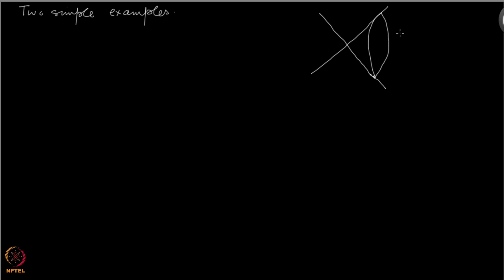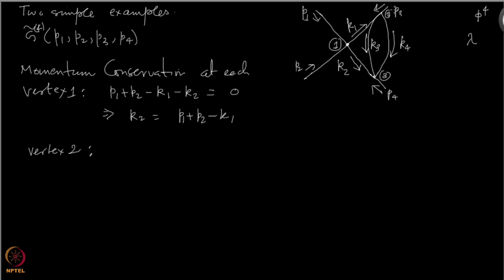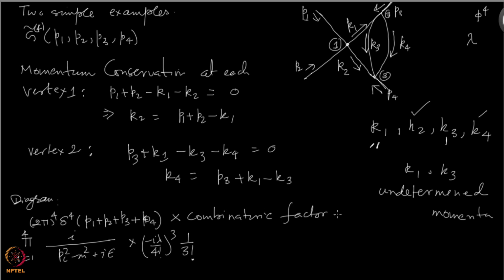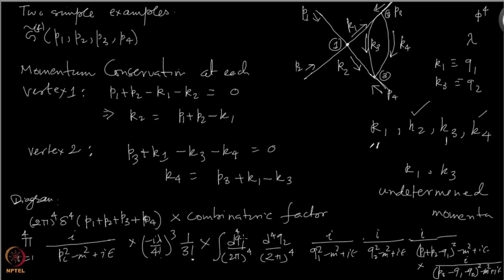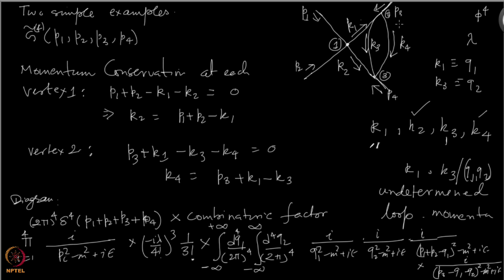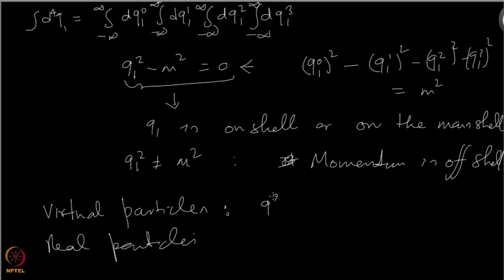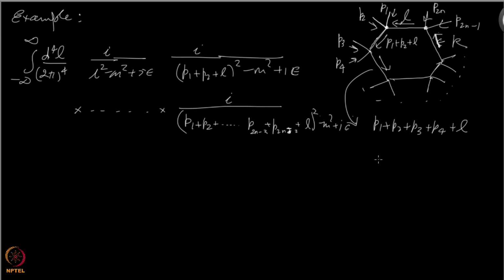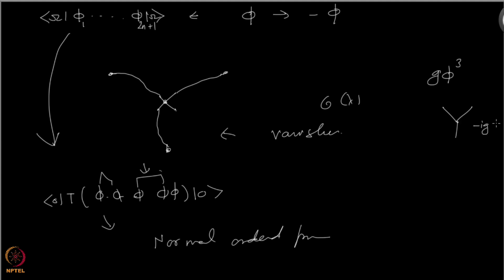Examples of Feynman Diagrams